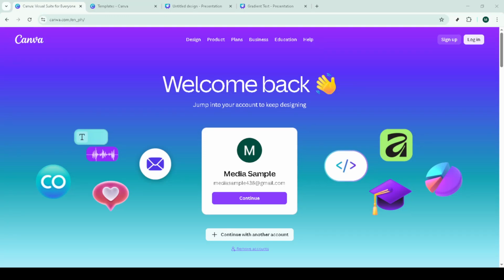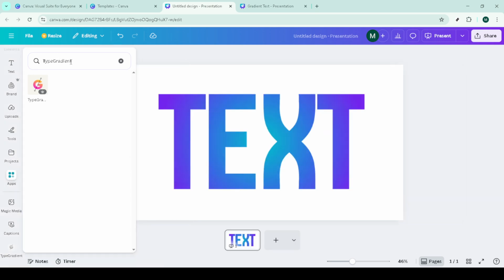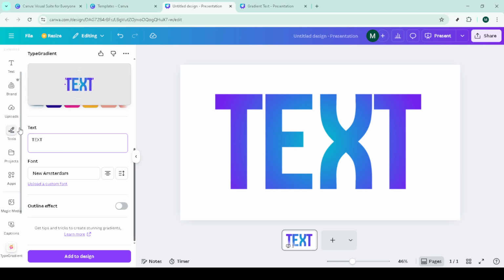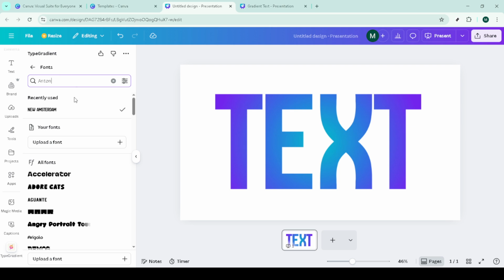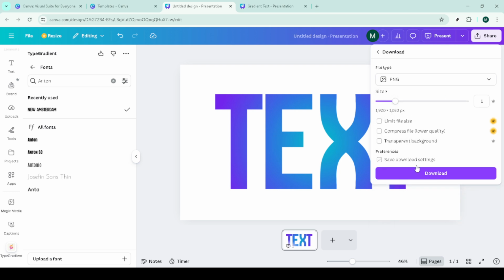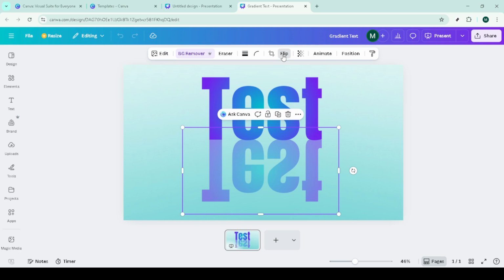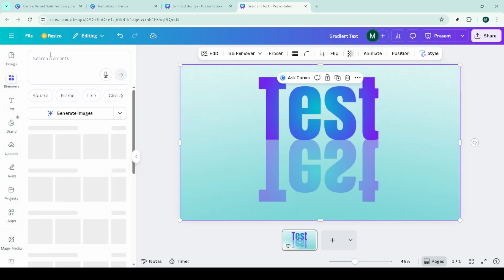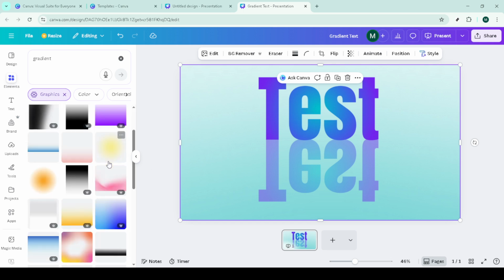How to Create Gradient Overlapping Text with Reflection in Canva [Full Guide 2026]